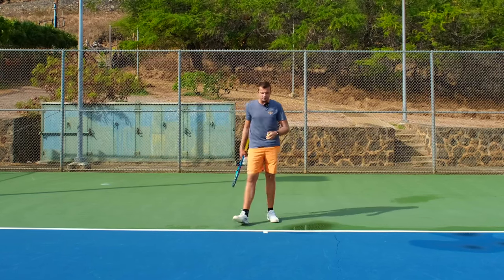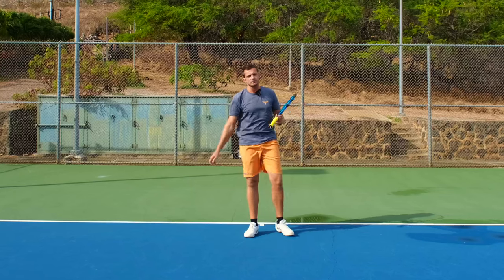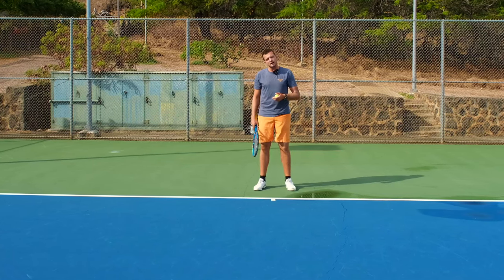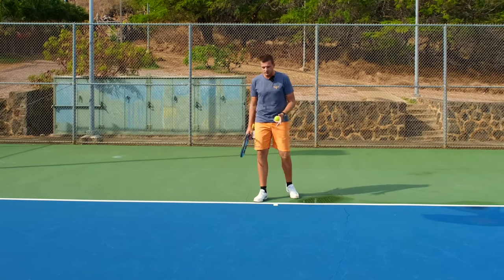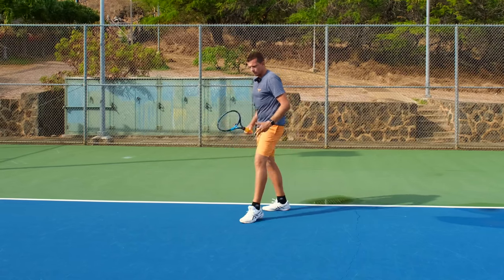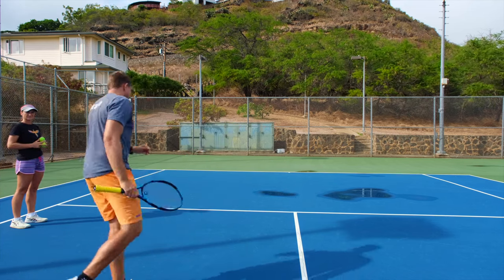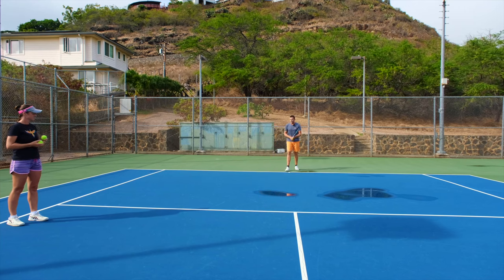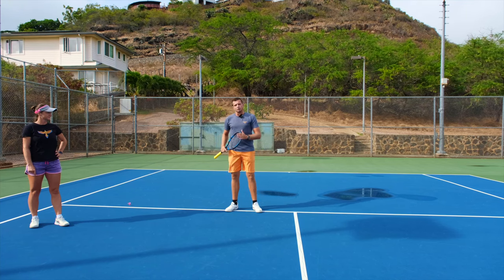How to deal with short balls in tennis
Welcome to Revolutionary Motion! In this video, we explain to you why it is so hard for you to deal with short balls in tennis. Learn to move up to short balls with the correct footwork to make it much simpler to reach the ball with enough time to spare to set up correctly and swing without time pressure. Happy playing,

Tennis bag:

Strings:
Clemens